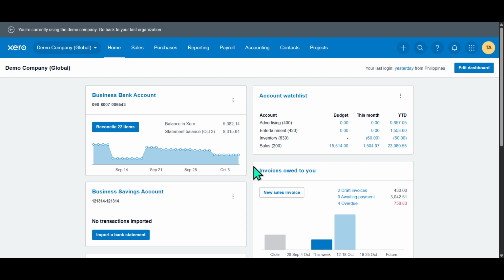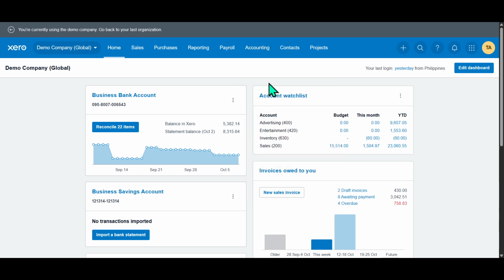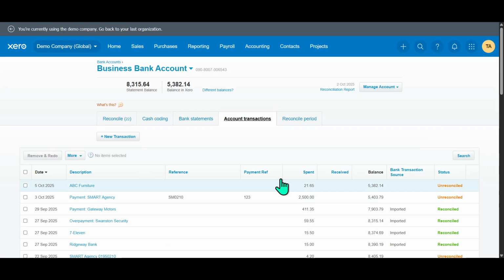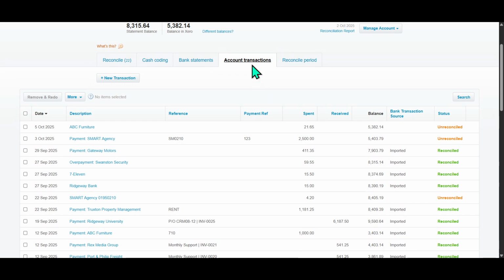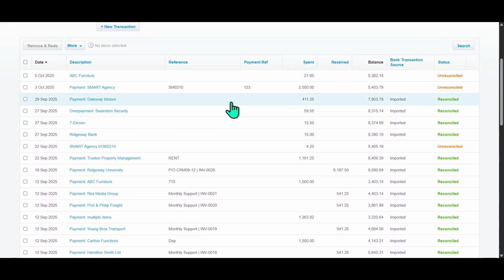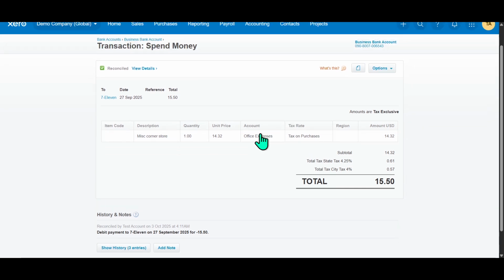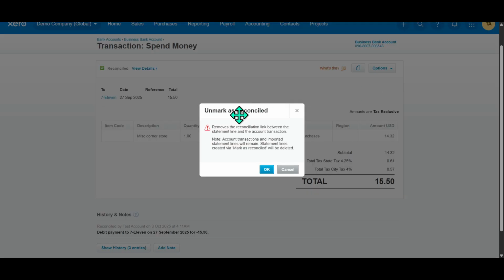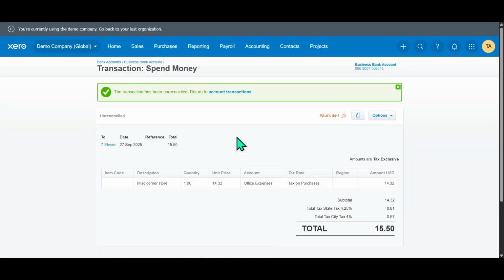How to Undo a Reconciliation in Xero (2025 Tutorial)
Learn how to undo a reconciliation in Xero—unmatch transactions, correct mistakes, and fix reconciled bank entries easily. This 2025 step-by-step tutorial is perfect for small business owners, bookkeepers, and accountants who need to correct reconciliation errors in Xero.

how to undo a reconciliation in xero tutorial 2025, xero unreconcile transactions step by step guide, fix reconciliation mistakes in xero accounting software, beginners guide undo bank reconciliation xero 2025, xero bookkeeping tutorial correct reconciled transactions, unmatch and edit reconciled bank entries in xero, xero accounting tutorial reverse bank reconciliation, how to fix errors in xero bank feed reconciliation, manage and correct reconciliations in xero 2025, xero tutorial undo matched transactions easily